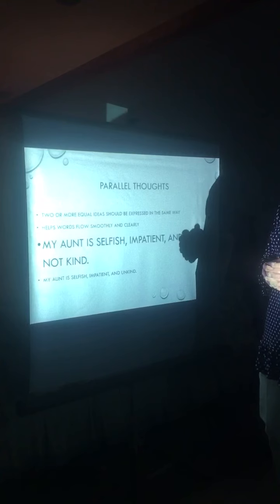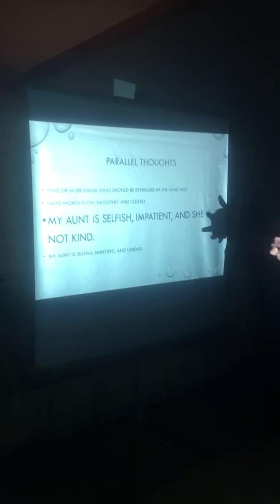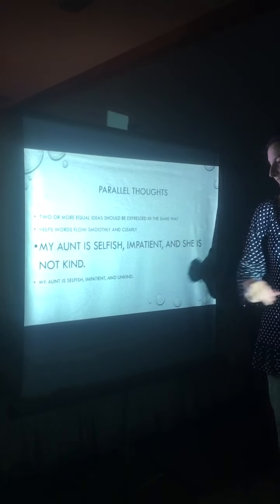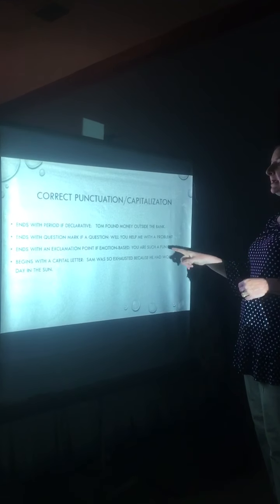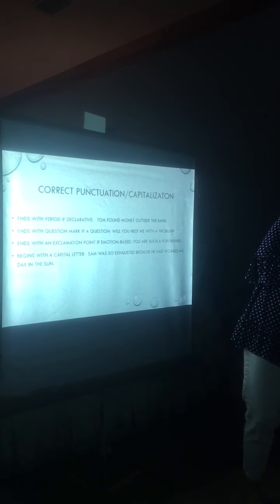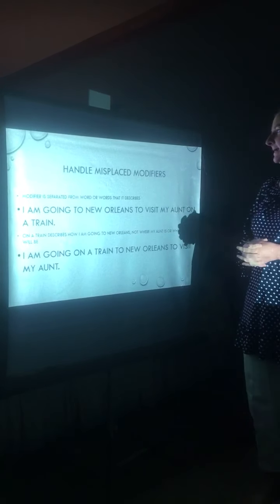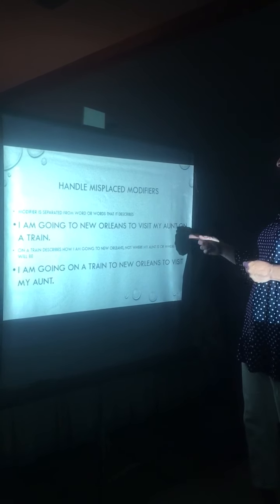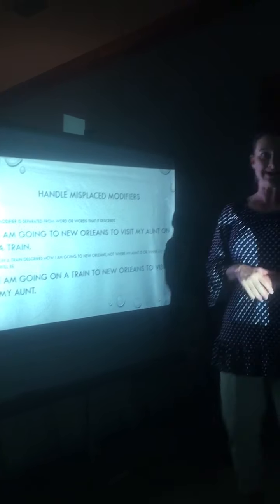69F28AB8 7DB7 450B AB87 741891232D67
Healing sick sentences